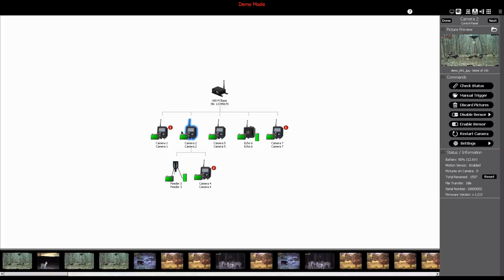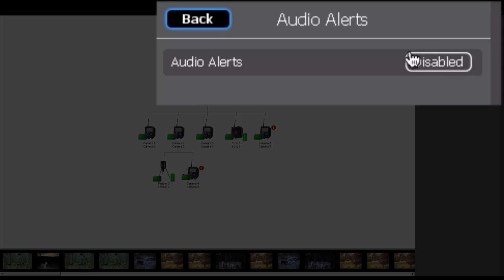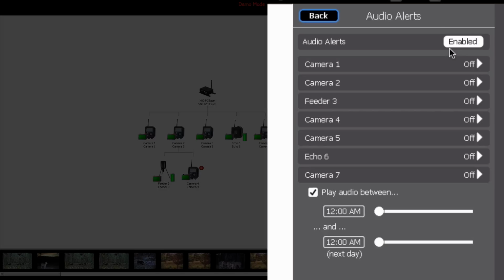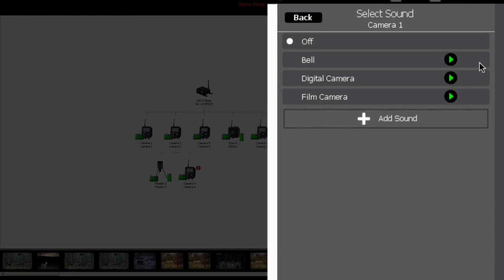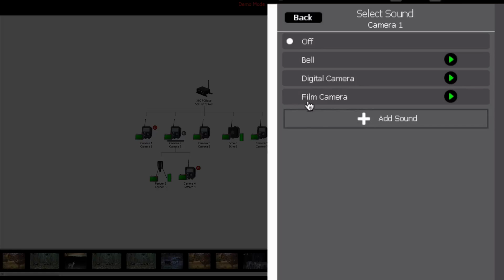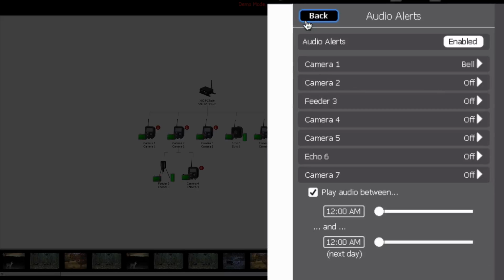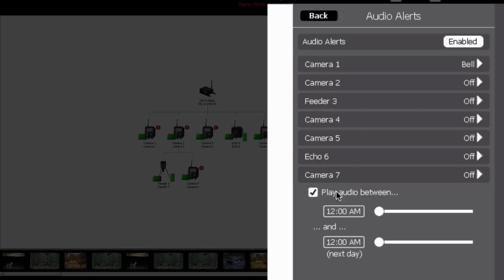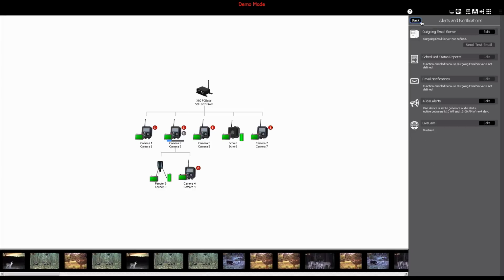Audio Alerts Tutorial